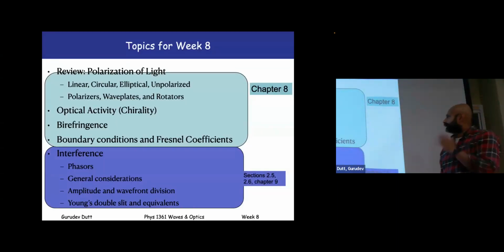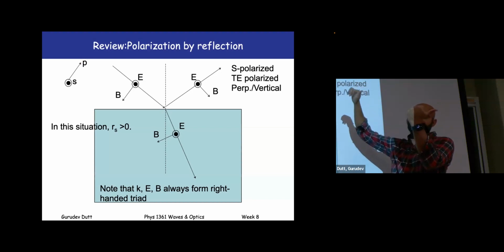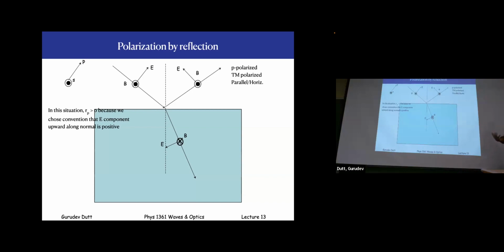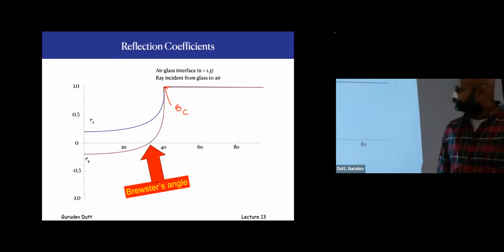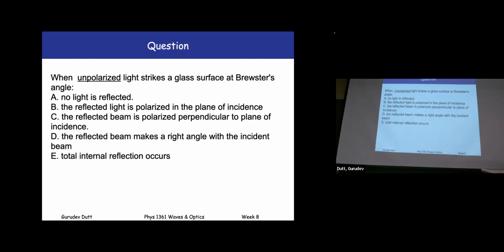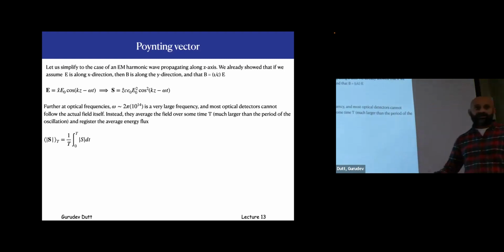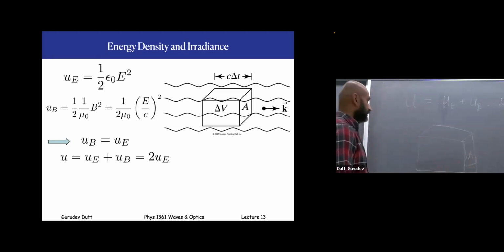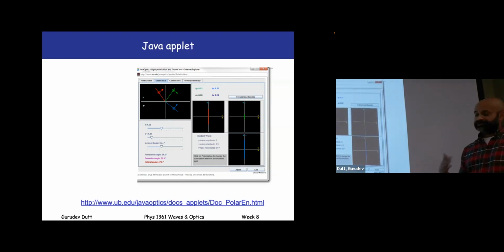1361 F23 Lecture 14: Polarization by reflection